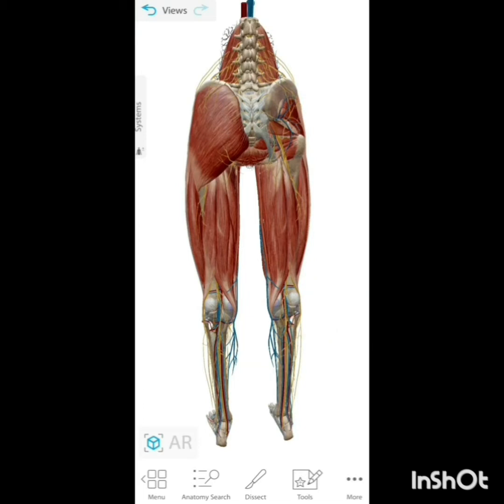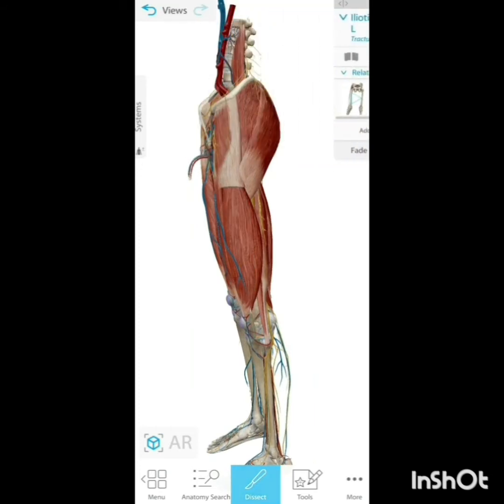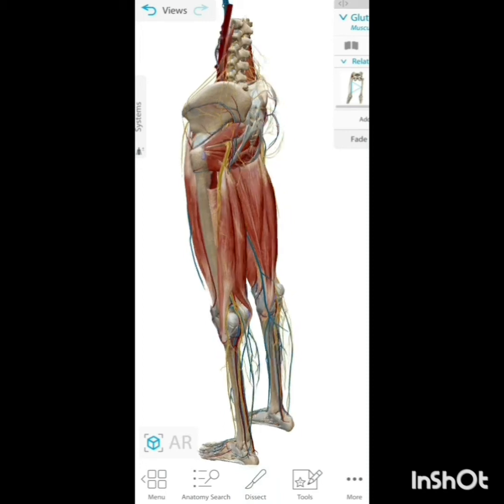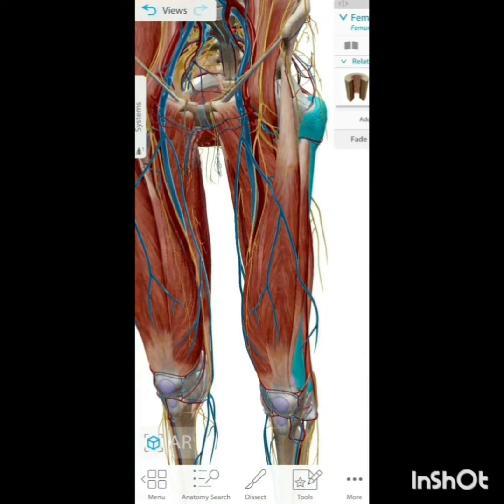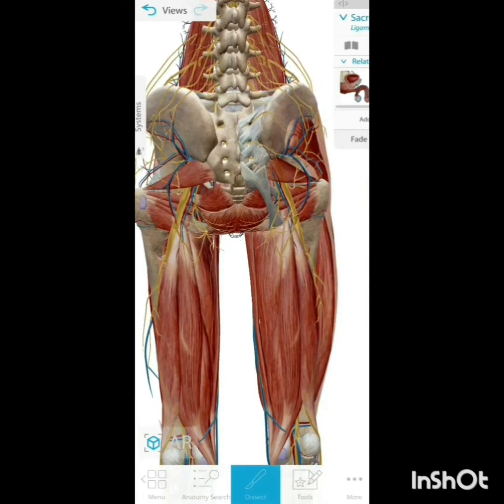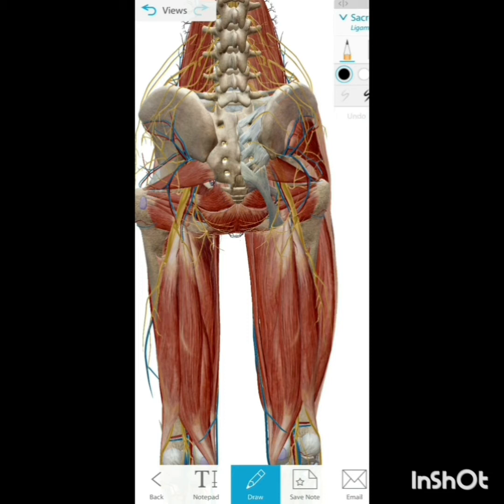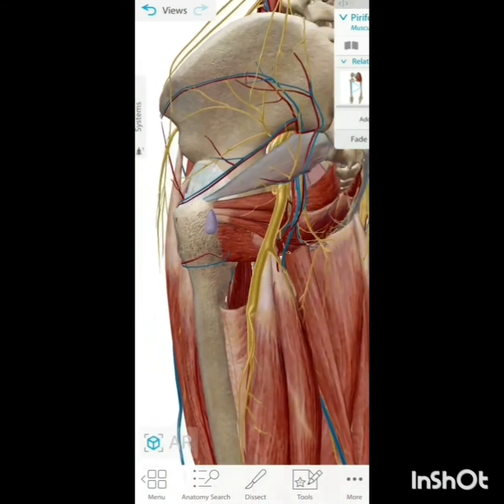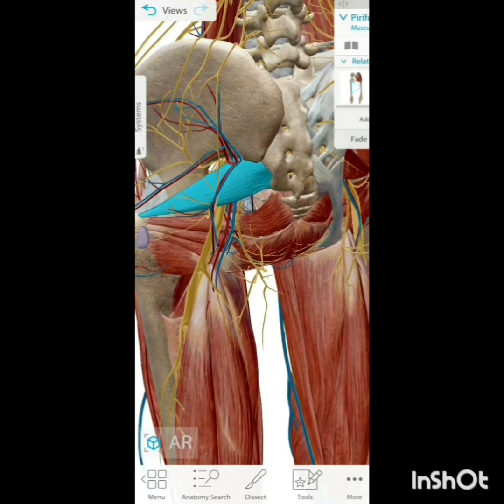Sciatica Overview and Self release guide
An overview of Sciatica in its various guises and a more specific look at Piriformis syndrome and self releases.